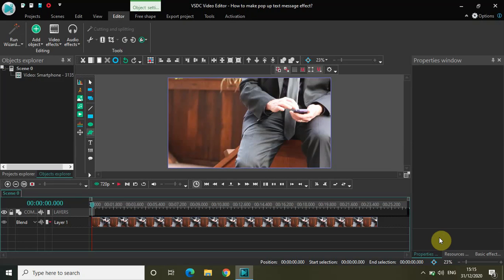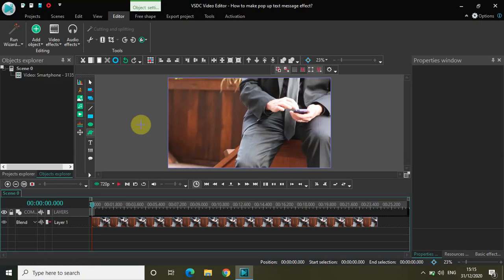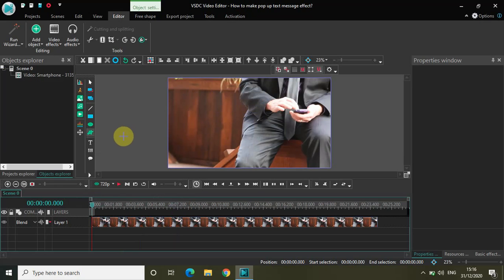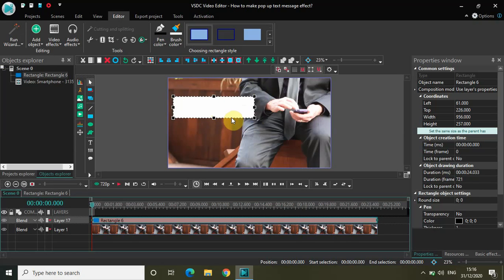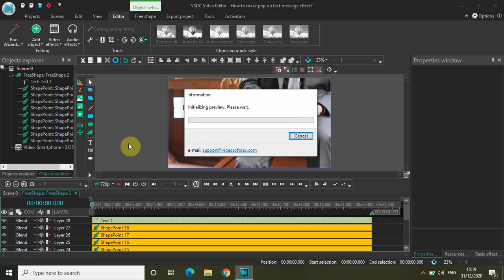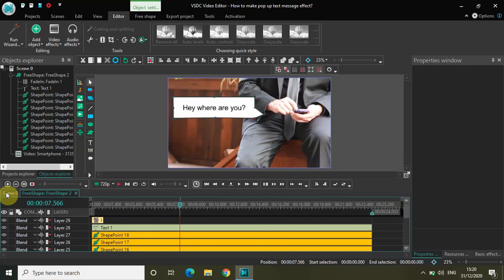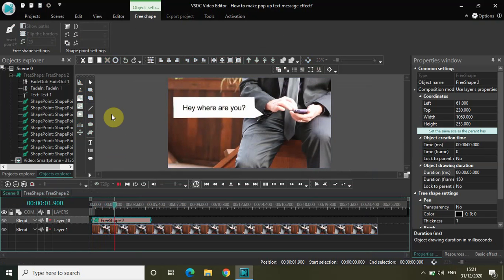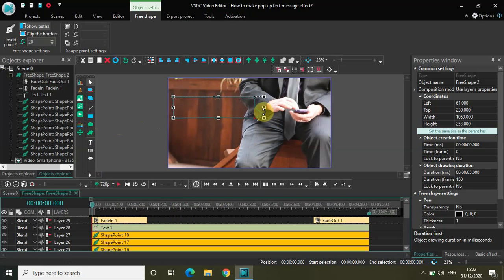How to make pop up text message effect in VSDC Free Video Editor?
VSDC Video Editor Beginner Tutorial - In this video,I show you how you can make a pop up text effect in VSDC Free Video Editor.